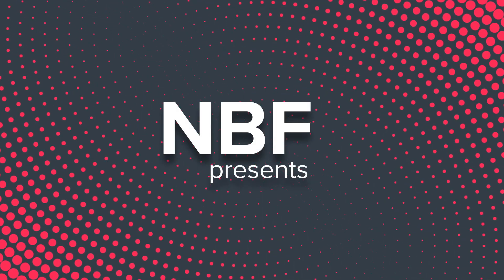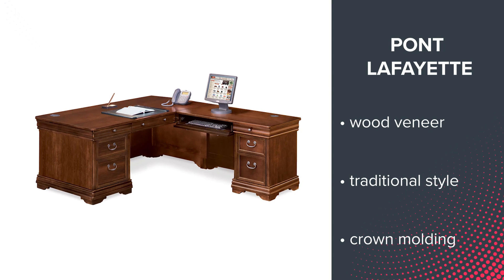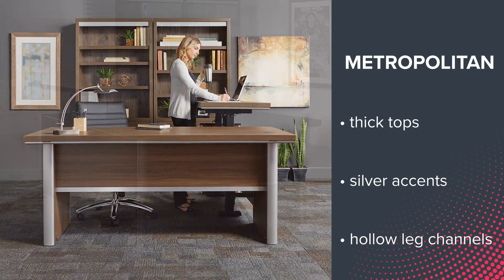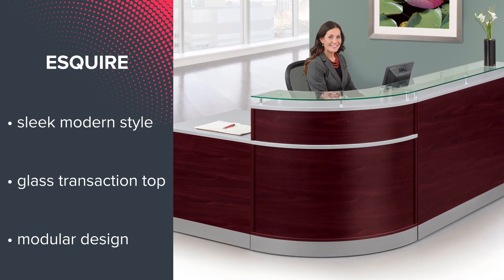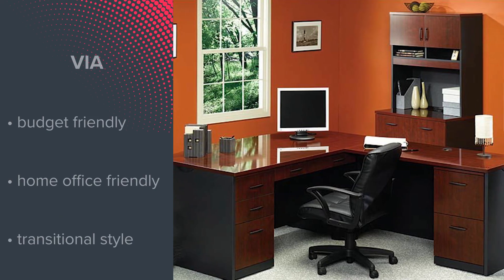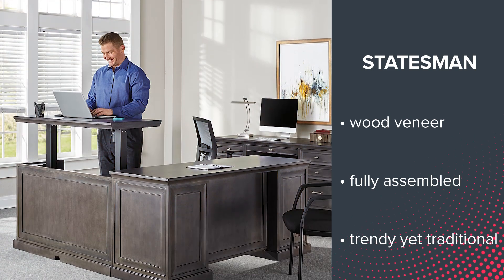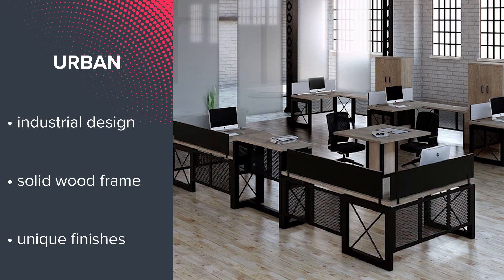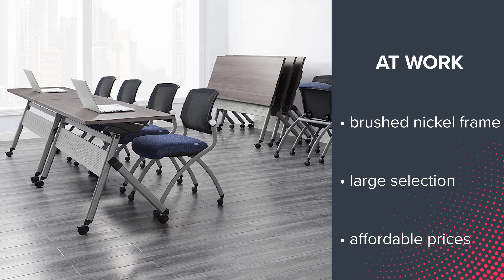Top 10 : Most Popular Collections on NBF | National Business Furniture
If you're looking for nothing but the best in your office, these are the Top 10 most popular collections on NBF right now.